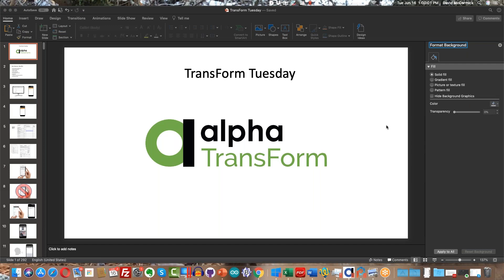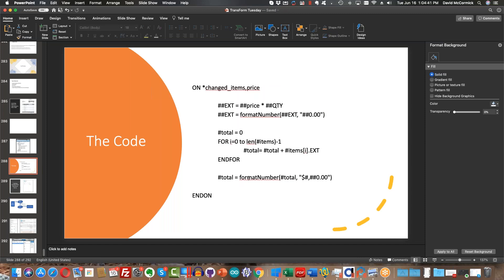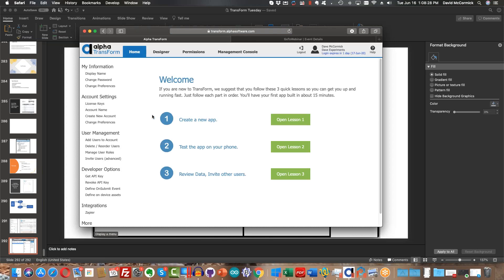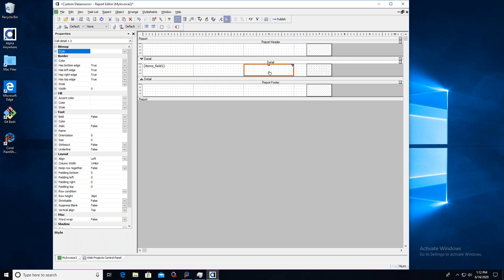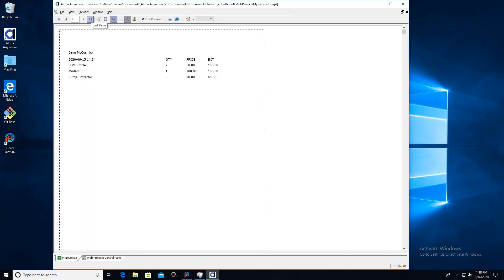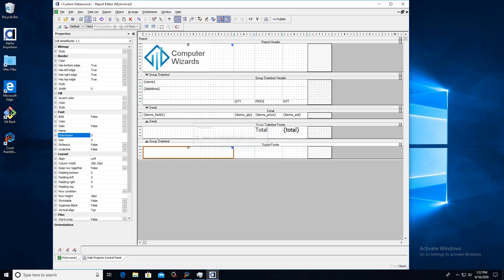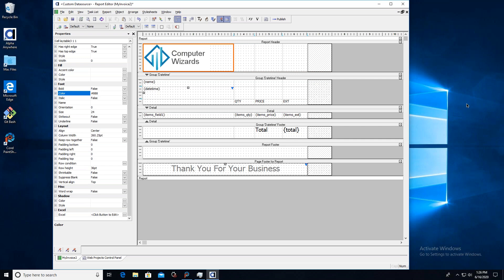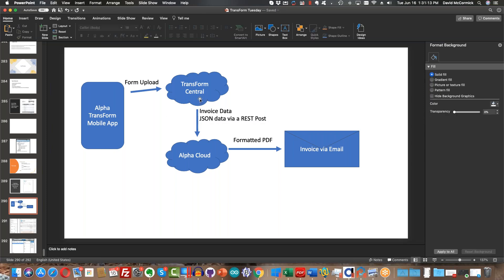TransForm Tuesdays 2020 June 16 - More Reporting & Invoicing with Dave and Sarah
Beginning (0:00)
Review of Invoice Form (1:08)
Creating Emailed Invoices from TransForm Forms (2:23)
Previewing an Invoice in the Report Editor (6:20)
Building a Report from scratch (7:47)
Getting an API Key in TransForm Central (8:30)
Field Type Overrides (10:06)
Building the layout in the Report Editor (11:08)
Q&A: Does the Report Builder have a page header section? (26:07)
Q&A: Can the image be a field from a customer record? (26:36)
Q&A: How can I make hidden forms visible? (27:08)

--- QUESTIONS? ---

--- LINKS ---

Category
Science & Technology